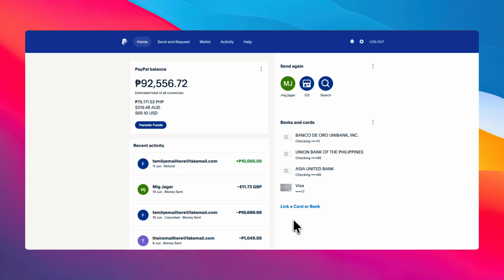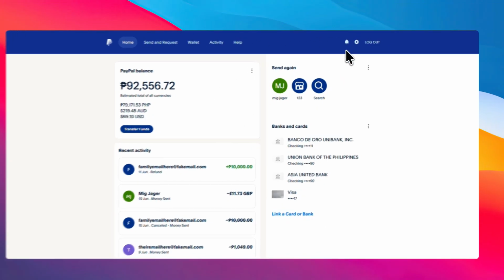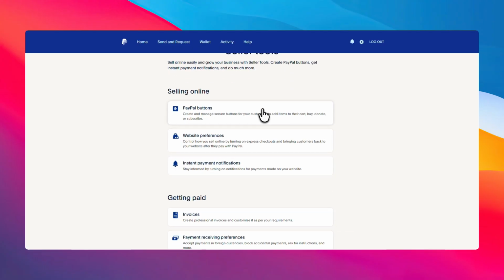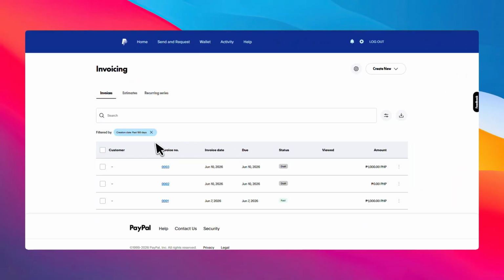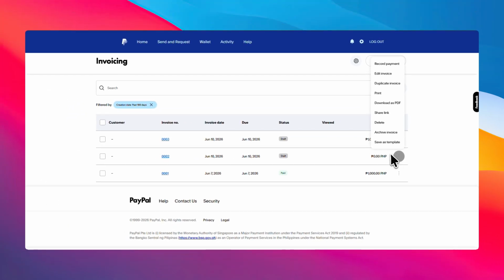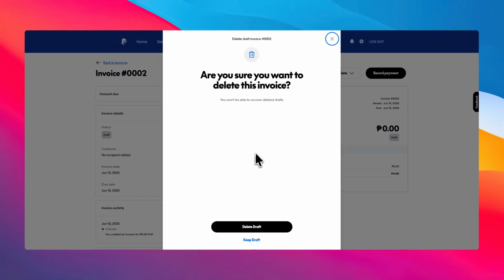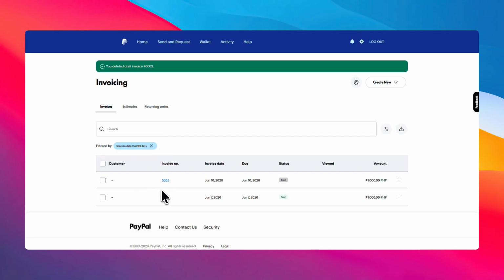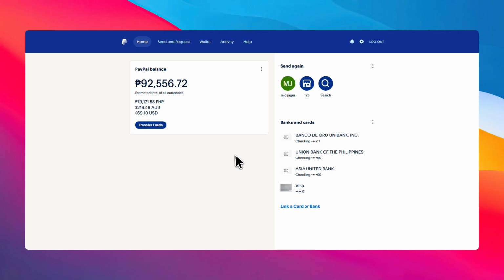How to Cancel an Invoice on PayPal (Step-by-Step Guide)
Here’s how to cancel an invoice on PayPal step by step.

In this quick tutorial, you’ll learn how to cancel a sent invoice in PayPal. This guide covers finding open invoices, canceling unpaid invoices, notifying customers, and managing your invoicing records to keep your billing organized.

• Cancel unpaid invoices
• Manage customer billing
• Update invoice records
• Prevent duplicate payments
• Track invoice status
• Organize billing history

• Invoice status
• Customer information
• Payment records
• Billing history
• Invoice details
• Business transactions

• Invoice management tools
• Customer billing records
• Payment tracking
• Business reporting tools
• Transaction history

⚠️ Important Note

Only unpaid or outstanding invoices can typically be canceled. If an invoice has already been paid, you'll need to issue a refund or create a credit note depending on your situation.